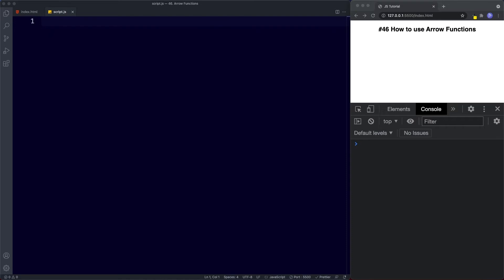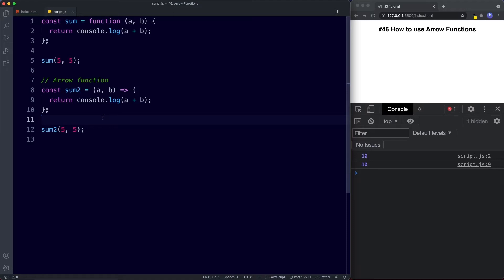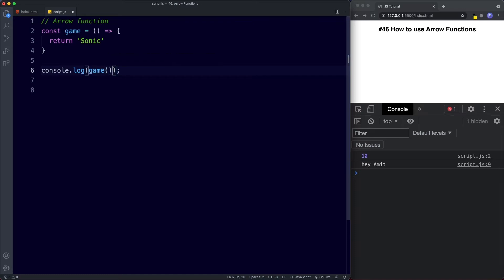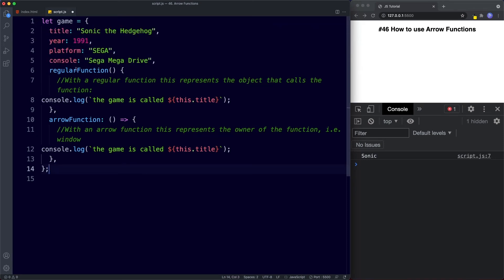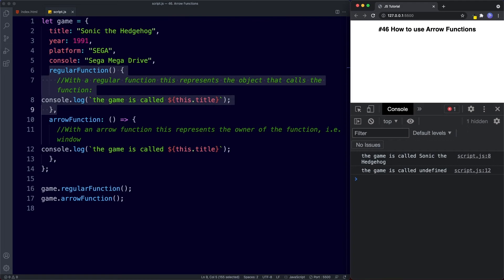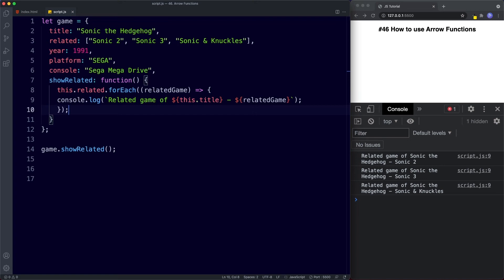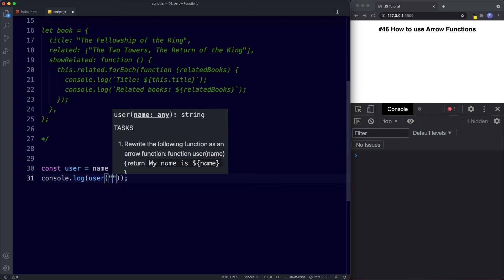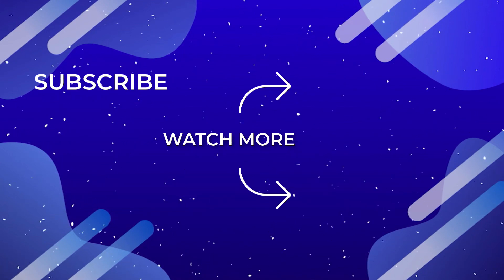#46 How to use Arrow Functions | JavaScript Full Tutorial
In this lesson we'll learn all about Arrow Functions, arrow functions are a new modern way of writing functions, they provide a cleaner and more concise syntax as well as advantages when it comes to the 'this' keyword. By the end of this lesson you will know what arrow functions are, how to write them and when to use them.

0:00 - Intro - Like and Subscribe
0:25 - What are Arrow Functions?
1:16 - Writing an Arrow Function
2:25 - Parentheses syntax
3:20 - Function body syntax
5:48 - Arrows and the 'this' keyword
8:55 - Lesson Summary
9:23 - Lesson Tasks
12:18 - Outro/Up Next